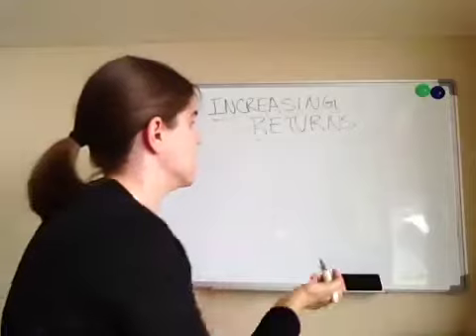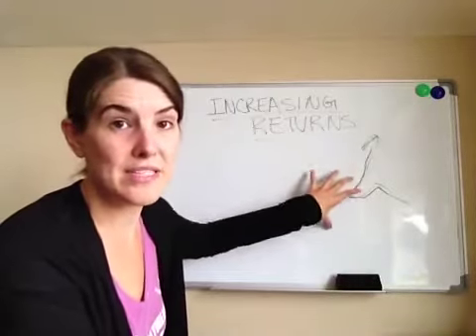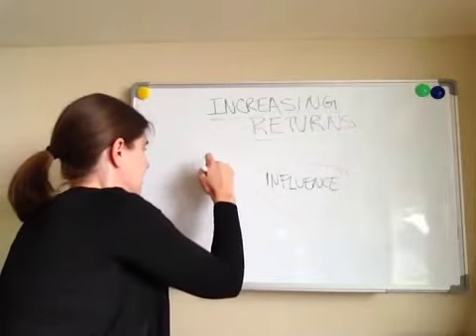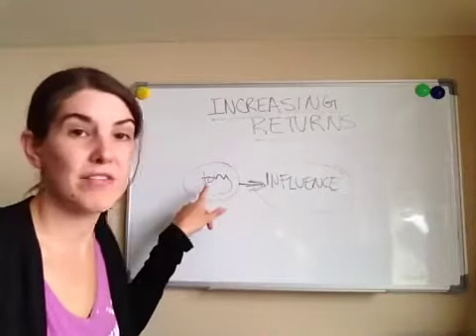Economic Model of the Internet: Increasing Returns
When you understand the structure of the digital economy it becomes much easier to tap in and get your share! Watch the video to understand how the Increasing Returns economic model works, and how you can tap into it!

Niamh
Work at Home Mom
The Stay at Home Family